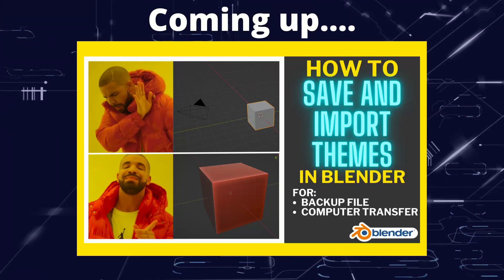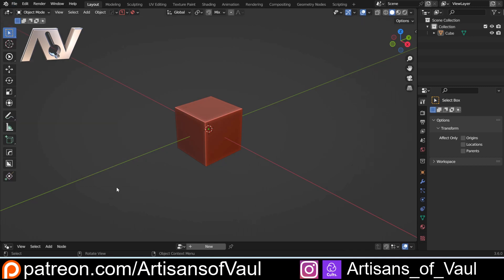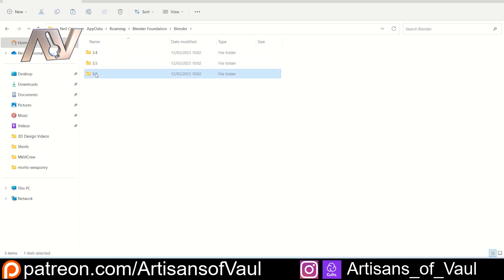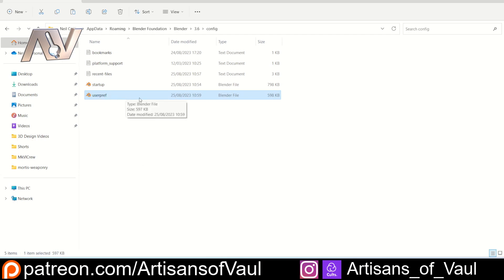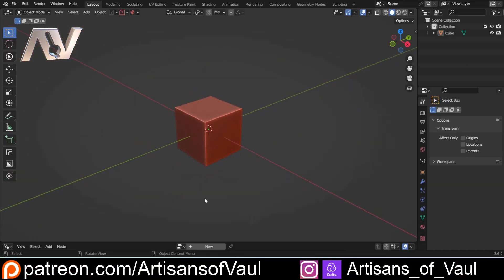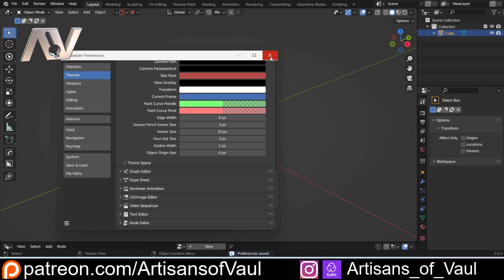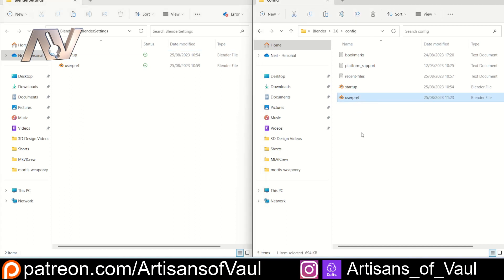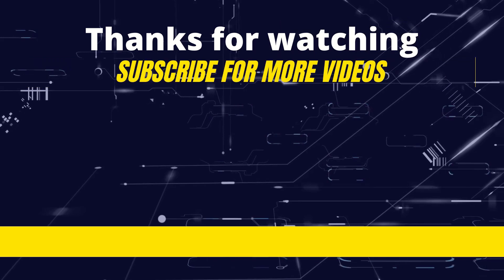Save and Import Themes and Preferences for Blender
Another great request that I know if going to save people a lot of time and frustrations.
You can create a backup of your themes and settings in Blender so that if you swap computers (or screw up your normal settings) you can return them to your preferred settings in no time at all.  Brilliant!